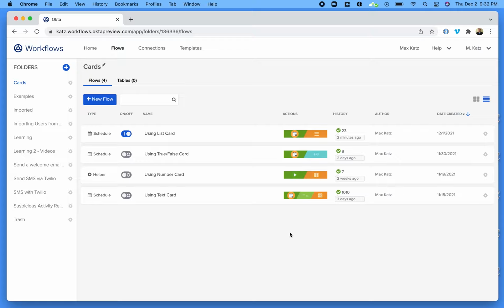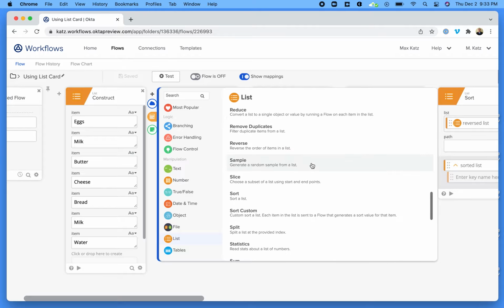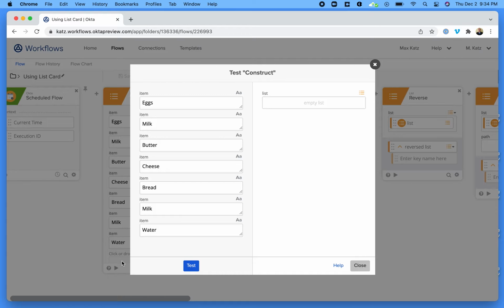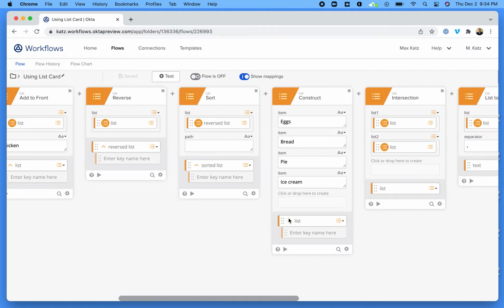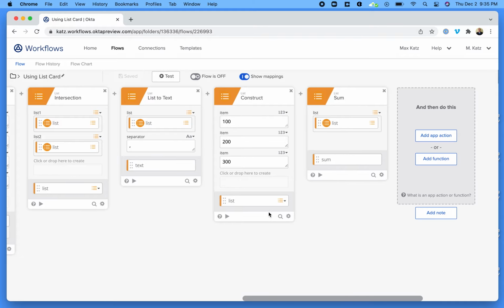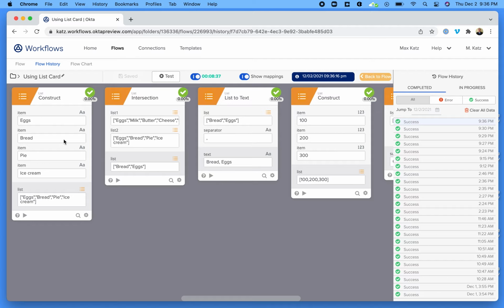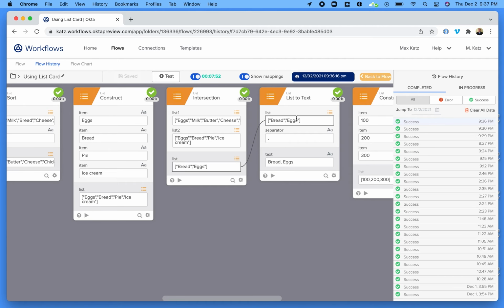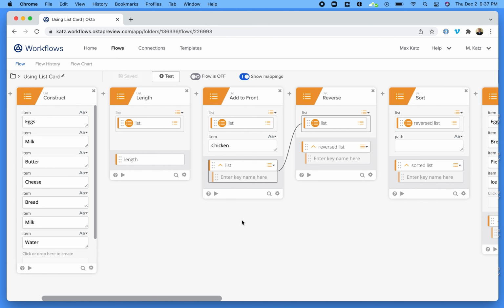Learning Workflows: Using the List Card to Work with Lists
This video shows how to work with the List card to create and manipulate lists.